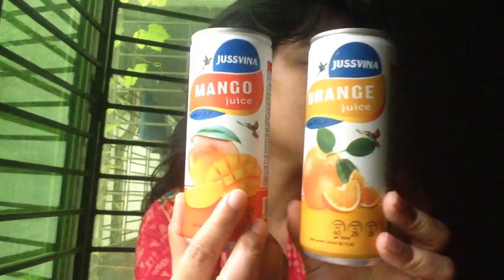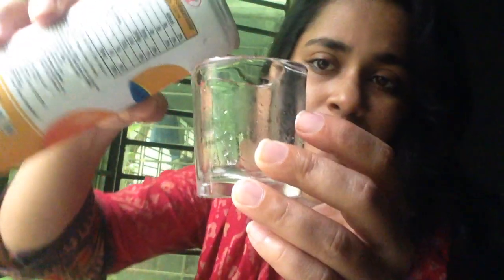Jussvine | nuoc Hon Hop | MAngo | Orange | Review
Jussvine | nuoc Hon Hop | MAngo | Orange